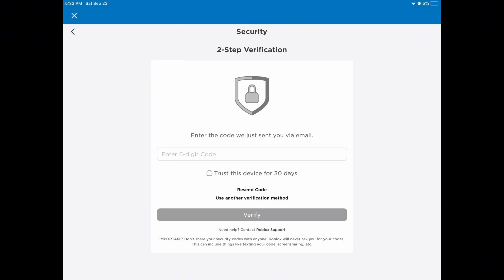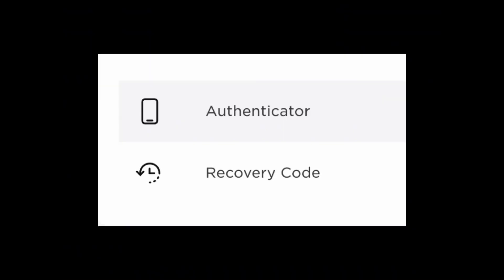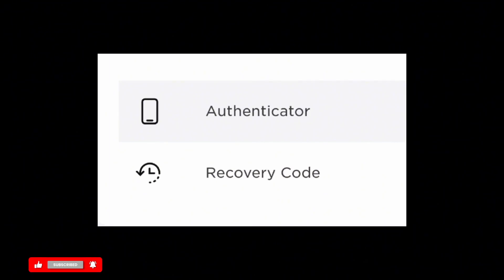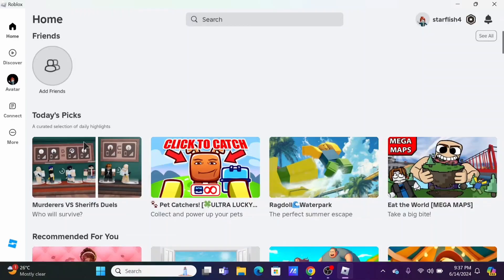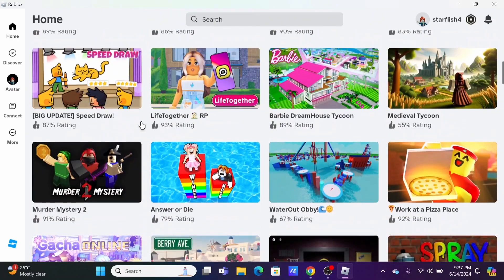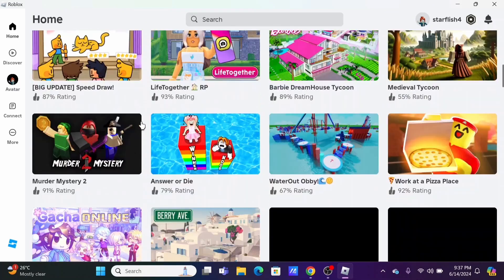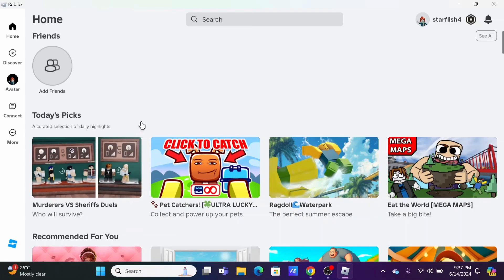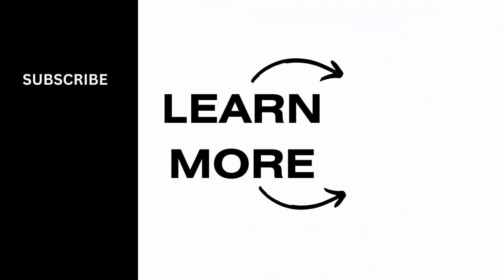FIX Lost Access To Roblox Authenticator (Step By Step)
Facing issues with accessing your Roblox account due to lost Authenticator? This step-by-step guide for 2024 shows you how to regain access to your Roblox account when you've lost access to the Authenticator app.

In this tutorial:
0:00 - Introduction
0:05 - FIX Lost Access to Roblox Authenticator (STEP-BY-STEP GUIDE 2024)

Discover how to recover your Roblox account without access to the Authenticator. This video provides detailed instructions on accessing the Roblox website, navigating to the account recovery section, verifying your identity through alternate methods, and regaining control of your account securely.

Learn how to troubleshoot and resolve lost Authenticator issues with your Roblox account effectively!